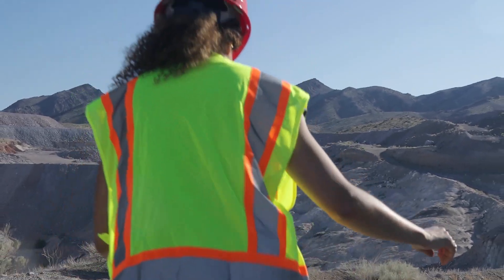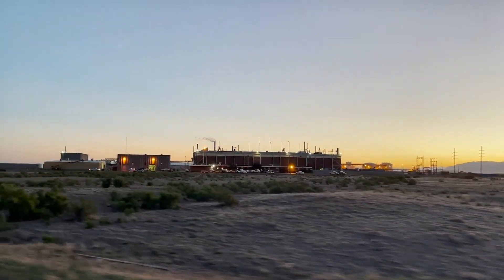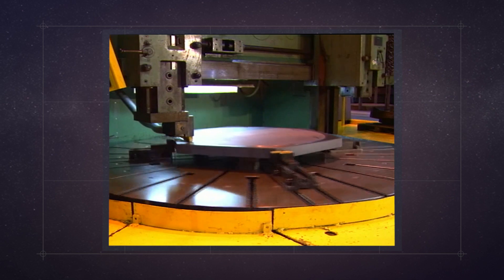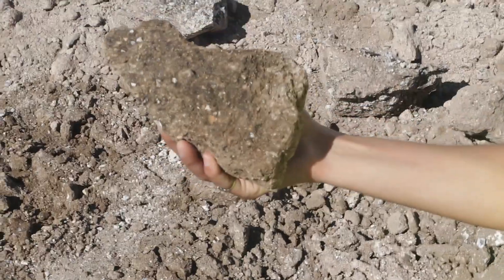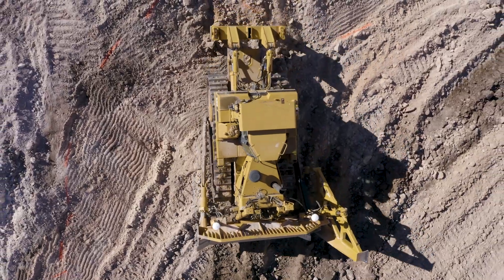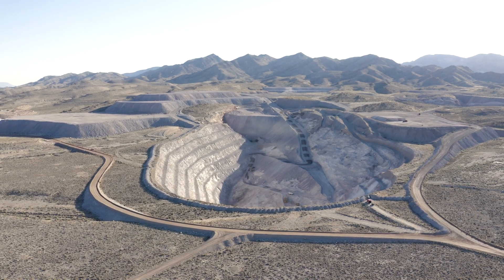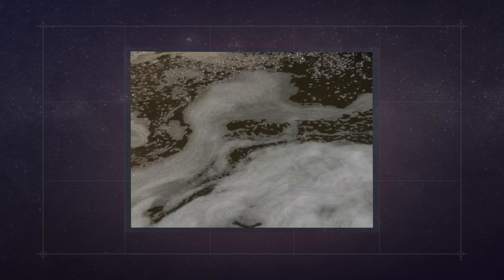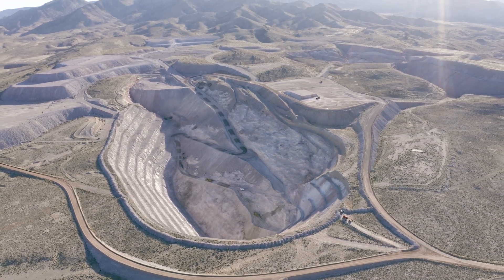Elements of Webb: Beryllium Part 2, Ep 04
Utah is home to many valuable materials – copper, magnesium, uranium, gold and silver. But most of the world’s beryllium is mined here. And engineers chose beryllium for Webb’s mirrors because it is lightweight, it is strong and it is dimensionally stable.

Learn more about where the beryllium for Webb's mirrors originated in this episode of Elements.

Sophia Roberts (AIMM): Lead Lead Producer
Sophia Roberts (AIMM): Lead Writer
Sophia Roberts (AIMM): Lead Editor
Sophia Roberts (AIMM): Videographer
Michael McClare (KBRwyle): Editor
Michael McClare (KBRwyle): Videographer
Scott Rogers: Lead Drone Operator
Michael P. Menzel (AIMM): Videographer
Michael P. Menzel (AIMM): Production Assistant
Walt Feimer (KBRwyle): Lead Animator
Bailee DesRocher (USRA): Animator
Jacquelyn DeMink (USRA): Animator
Krystofer Kim (KBRwyle): Animator
Jonathan North (KBRwyle): Animator
Aaron E. Lepsch (ADNET): Lead Technical Support
Greg Gregory: Subject Expert
Please give credit for this item to: